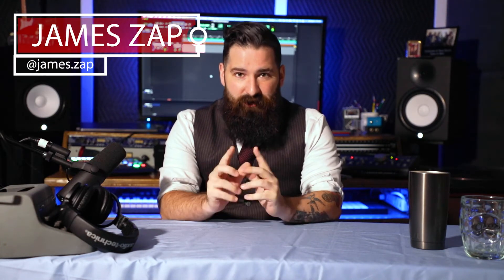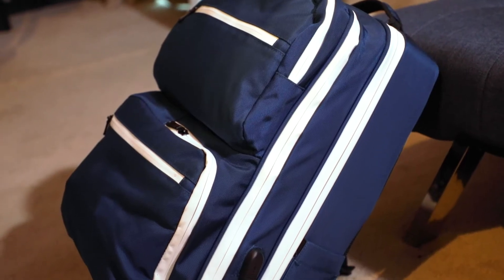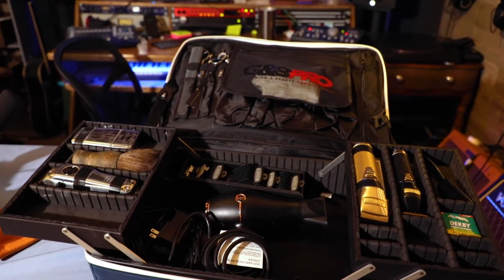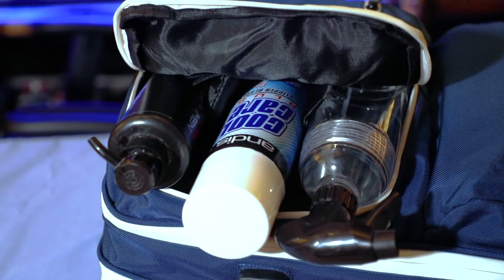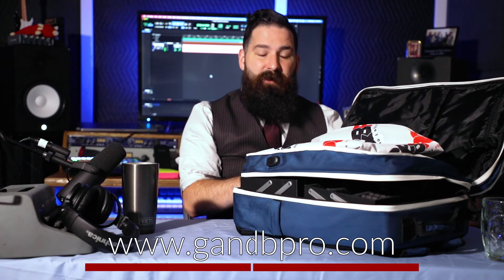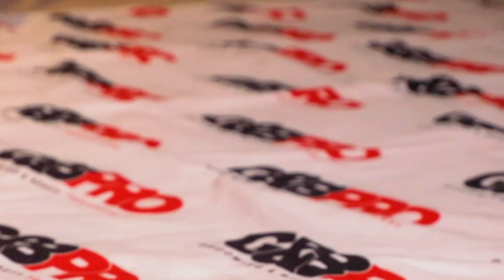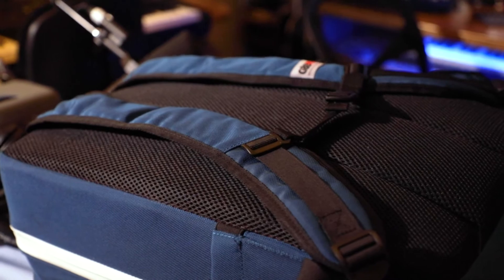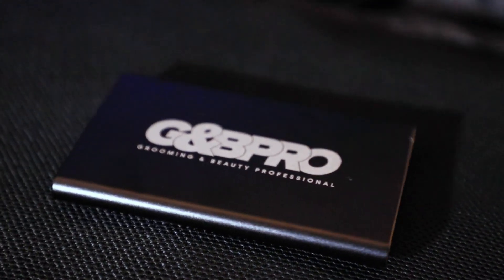G and B Pro Barber Backpack Review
I recently purchased a G and B Pro Backpack for my mobile case.  This thing is the real deal! With multiple slots/zippers, accessories to make the job easier, and a fold out tray to keep your equipment organized, this backpack takes your barbering to a whole new level!